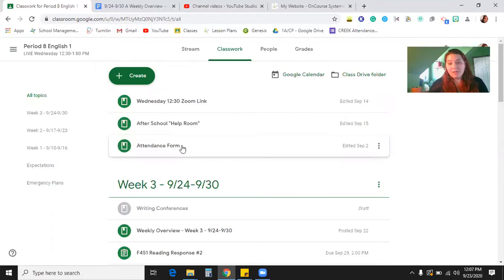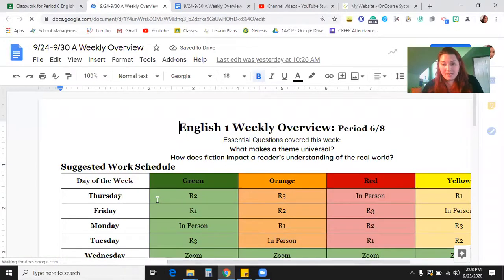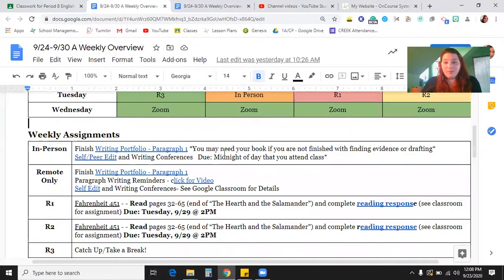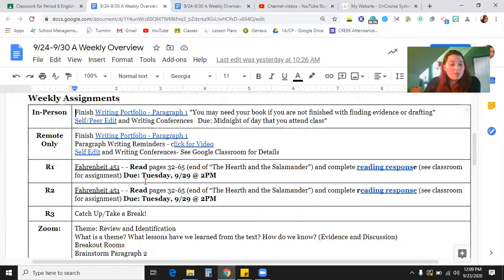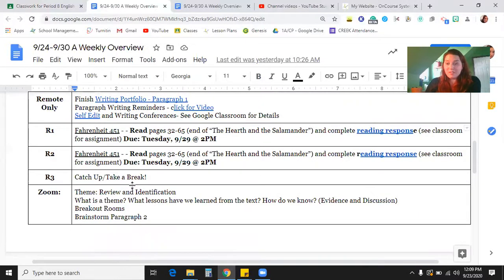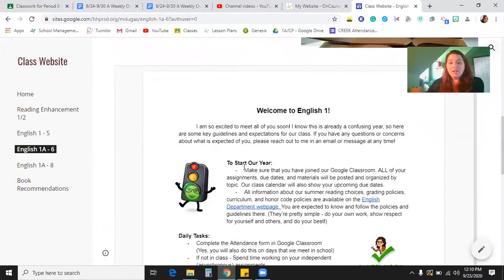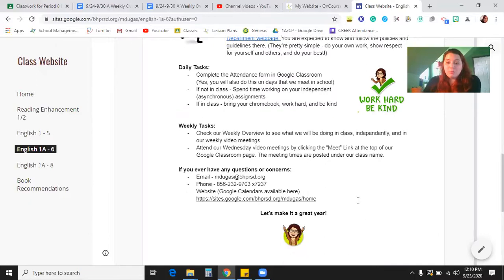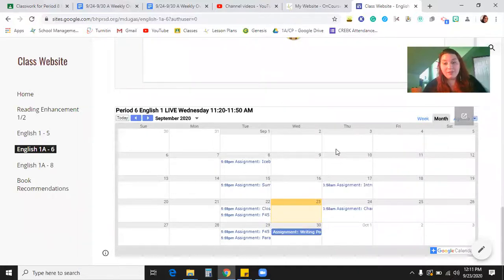English 1 A - Back To School Night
Welcome to English 1 A! In this video I go over some of our class resources and expectations, as well as how to get in touch with me. Please reach out if there is anything I can do to help. This is going to be a great year :)